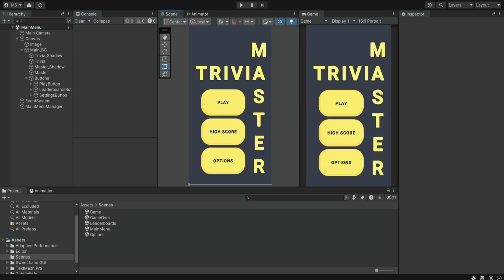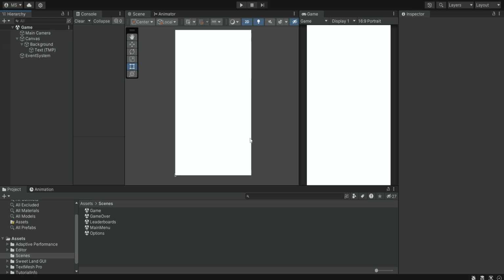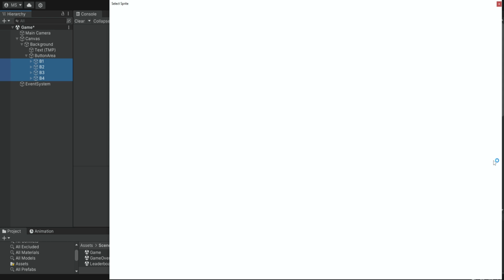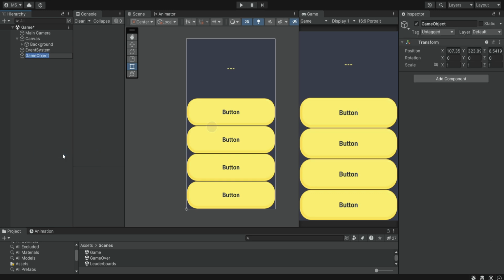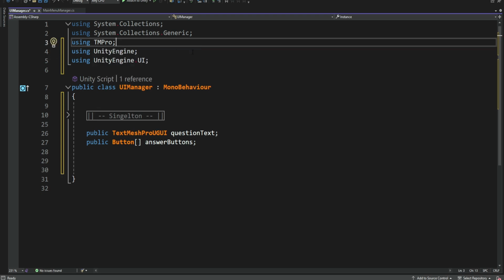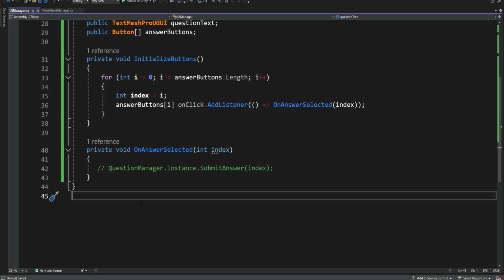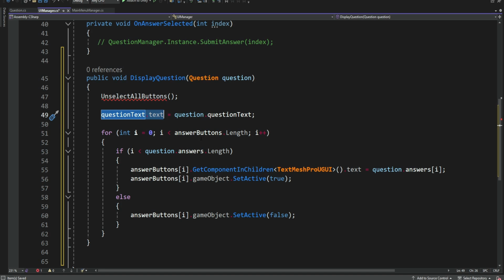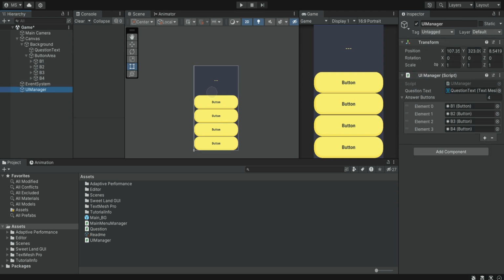Trivia Mobile Game - Part 3 : Game Scene UI